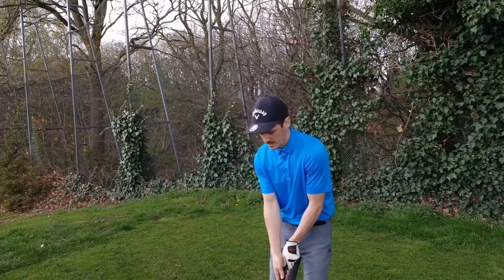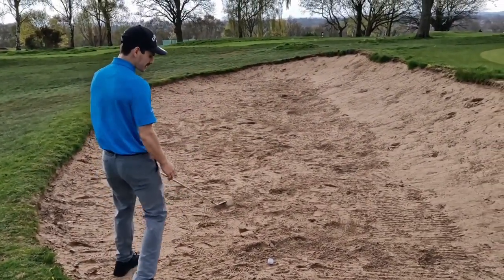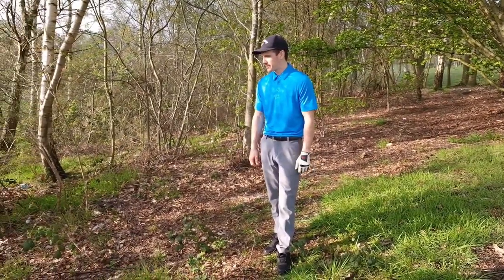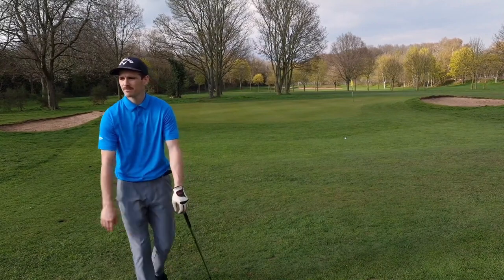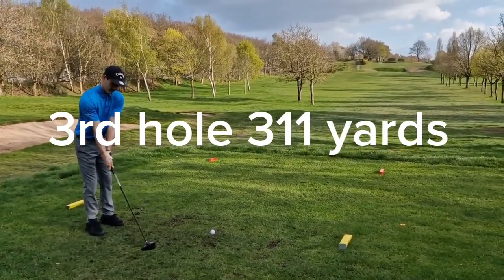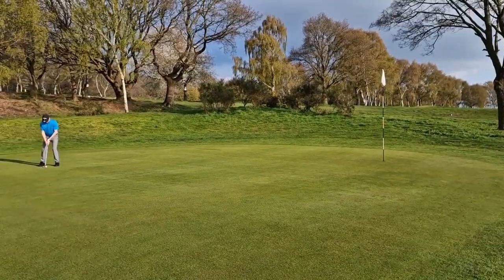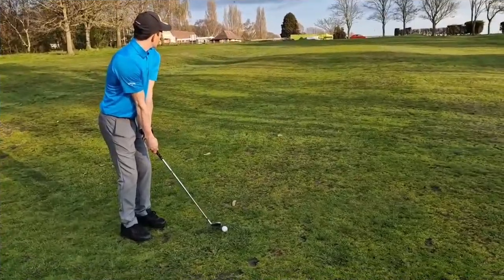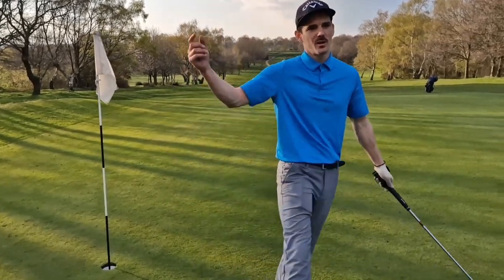HIGH HANDICAP GOLFER🏌️‍♂️[EVERY SHOT] STROKEPLAY @BULWELL FOREST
My 5th 4 hole strokeplay on the channel let me no what you think ?